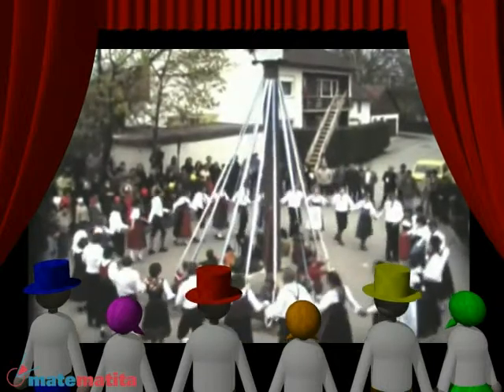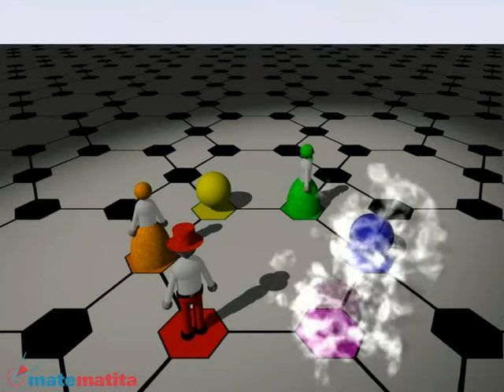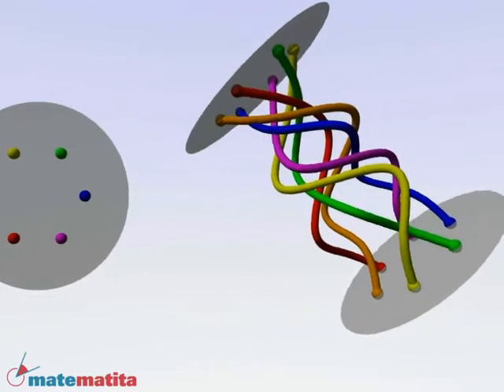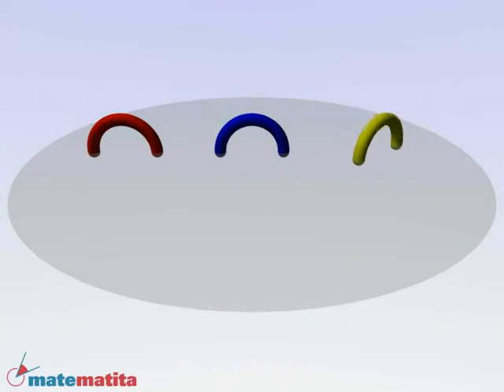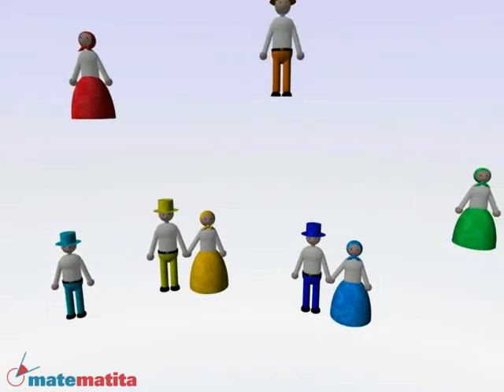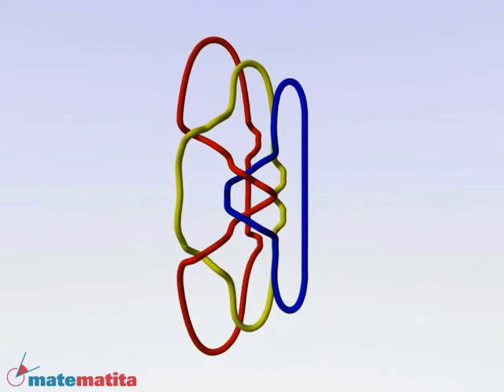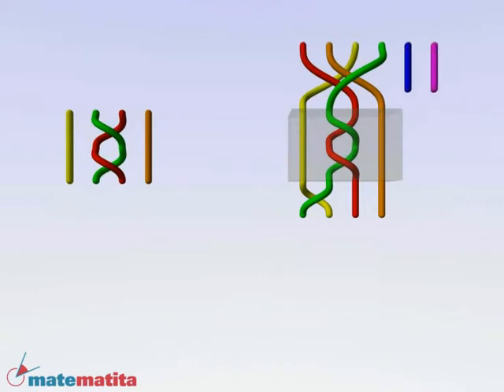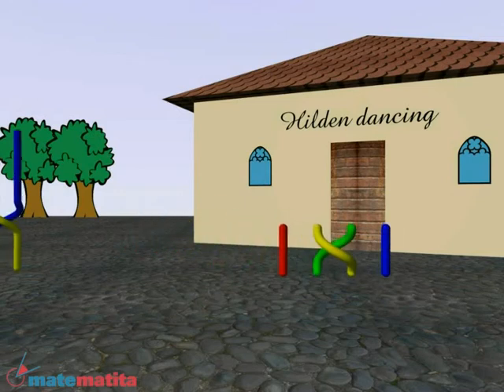Braids. Chapter 4 - Hilden dances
Chapter 4 of my movie about braids.